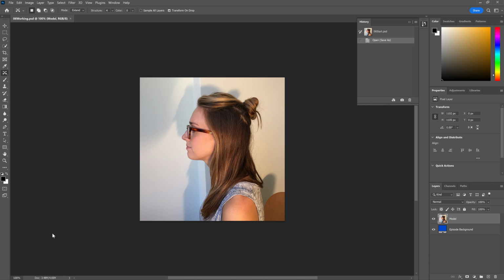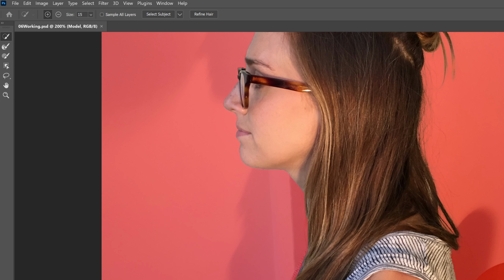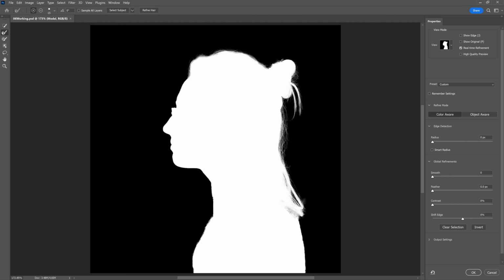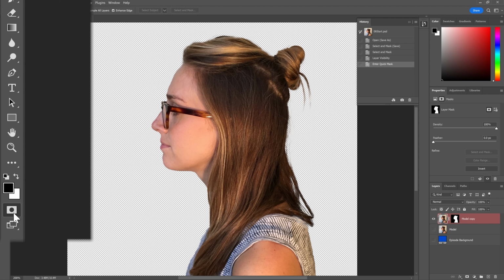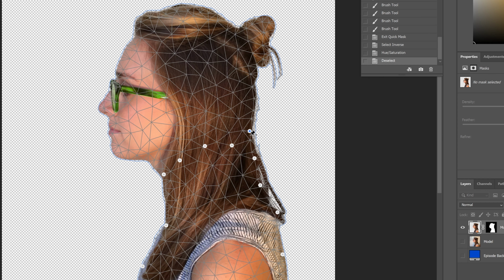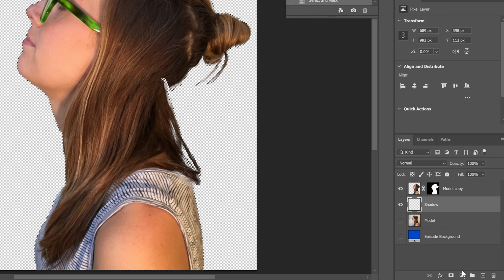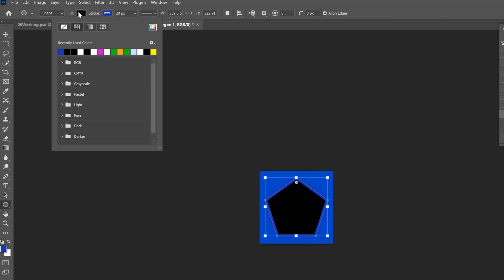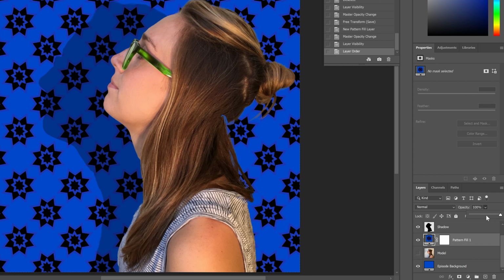Adobe Photoshop CC 2023 Classroom In A Book Chapter 6 Masks and Channels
These are the step-by-step walk-throughs from the Adobe Photoshop CC 2023 Classroom in a Book. Learn about the power of a mask and how to make a selection using a channel.

Working with Masks and Channels  0:00
Getting Started  0:54
Using Select and Mask and Select Subject  1:23
Select Subject Button  3:00
Refining a Mask  5:43
Refine Edge Brush Tool  7:15
Alt Clicking Shortcut  10:12
Adjusting Global Refinements  10:46
Completing the Mask  12:12
Creating a Quick Mask  14:02
Shift + Click for a Straight Brush Line  15:43
Background and Foreground Color Shortcut Selections  16:27
Manipulating an image with the Puppet Warp Tool  17:45
Using an Alpha Channel to create a shadow  21:38
Creating a pattern for the background  24:55

Purchasing the book:

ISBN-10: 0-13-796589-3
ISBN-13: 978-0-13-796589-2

Learn to create and edit images using Adobe Photoshop
Adobe Photoshop Classroom in a Book (2023 release) uses real-world, project-based learning to cover the basics and beyond, providing countless tips and techniques to help you become more productive with the program. For beginners and experienced users alike, you can follow the book from start to finish or choose only those lessons that interest you.

Classroom in a Book®, the best-selling series of hands-on software training workbooks, offers what no other book or training program does an official training series from Adobe, developed with the support of Adobe product experts.